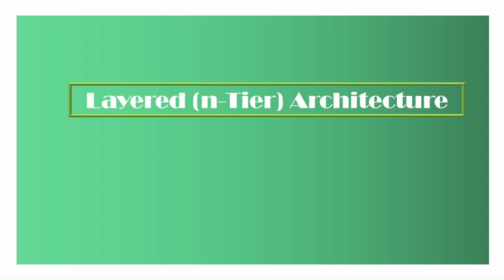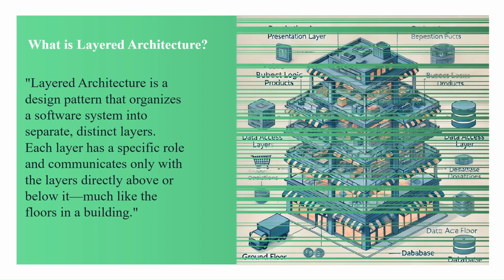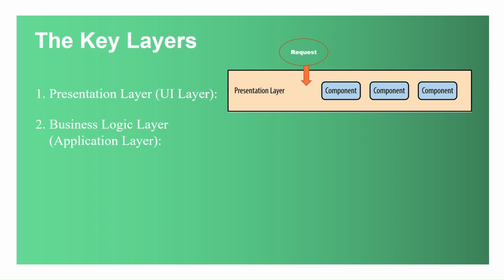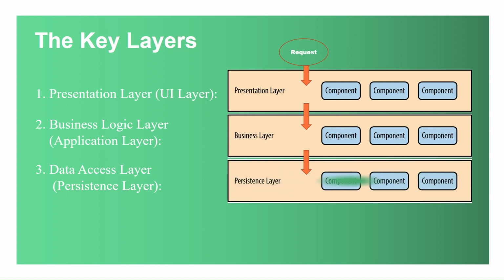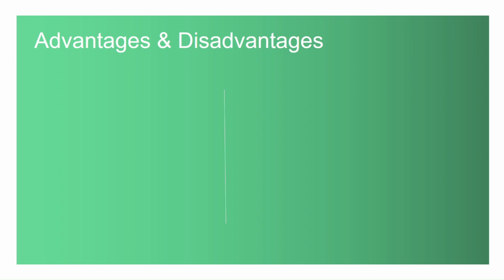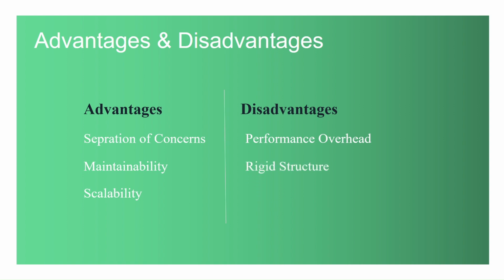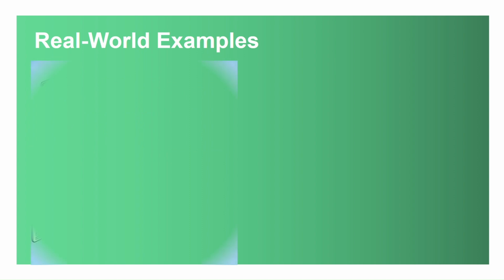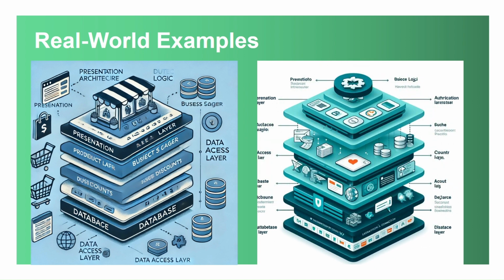Layered (n-Tier) Architecture – How It Works– Real-World Examples Explained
Layered (n-Tier) Architecture – How It Works | Explained with Examples

Ever wondered how modern applications are structured? In this video, we break down Layered (n-Tier) Architecture, a fundamental design pattern used in software development.

🔹 What is n-Tier Architecture?
🔹 How do different layers (UI, Business Logic, Data) work together?
🔹 Why is it important for scalability and maintainability?
We’ll also use a postal service analogy to make complex concepts easy to understand! 📦📬
By the end of this video, you’ll have a clear understanding of how Layered Architecture works and when to use it in your projects.